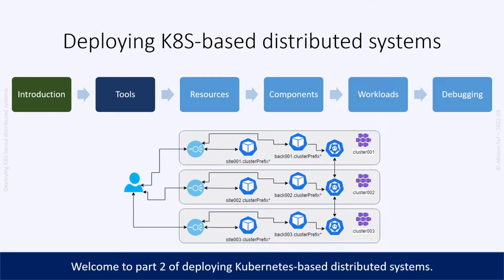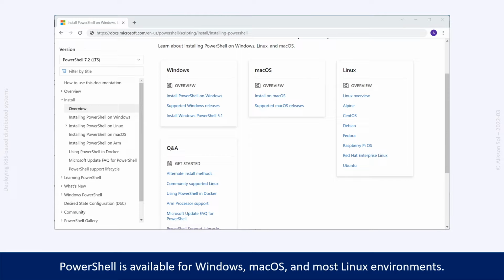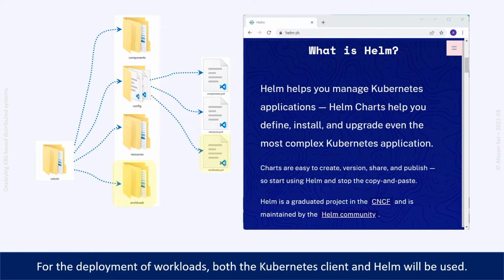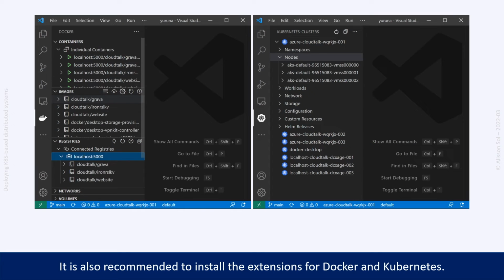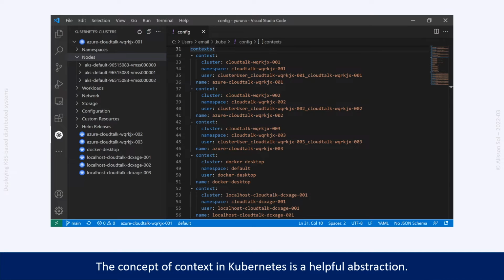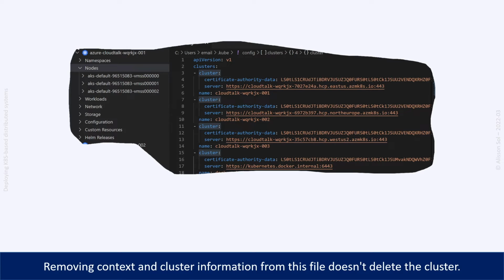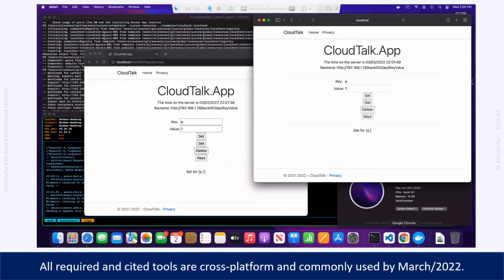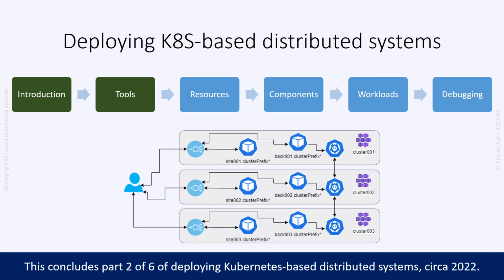Part 2 of 6 - Deploying Kubernetes-based distributed systems, circa 2022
This video goes through useful tools to provision resources, build components, and deploy workloads for Kubernetes-bases systems. Links to install all tools are under the requirements page for the toolset,